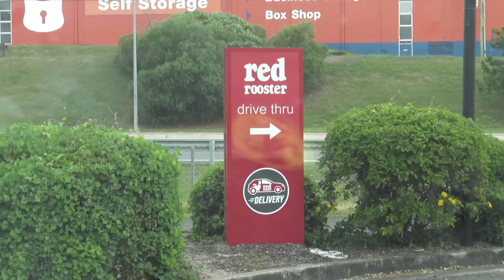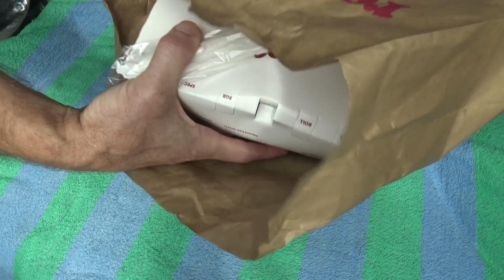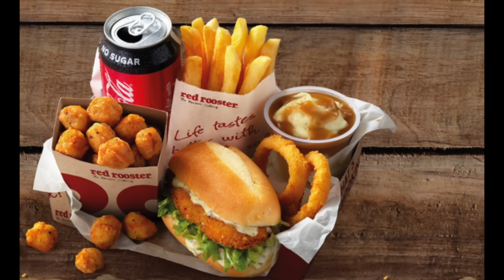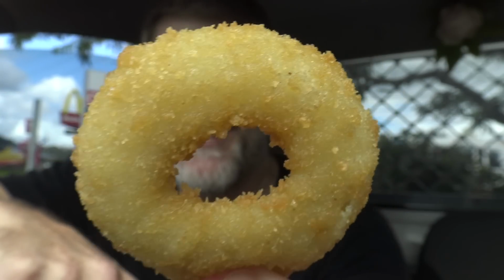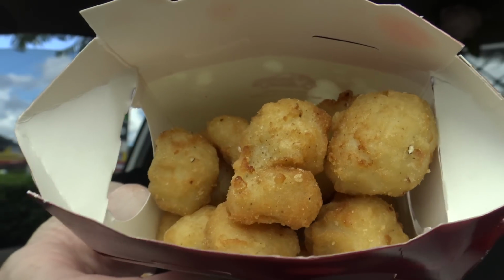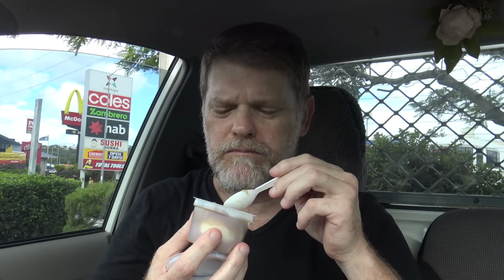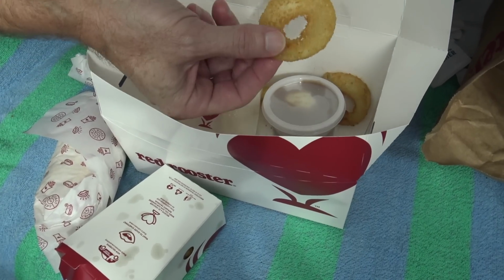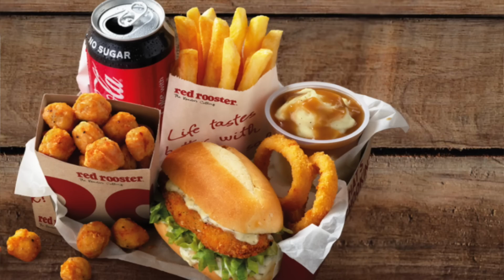What's Inside a Red Rooster Buttermilk Pops Mega Box?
It's fast food Friday food review time, and today I head to Red Rooster to try the new Buttermilk Pops Mega Box, let's see what you get inside the MEGA BOX!